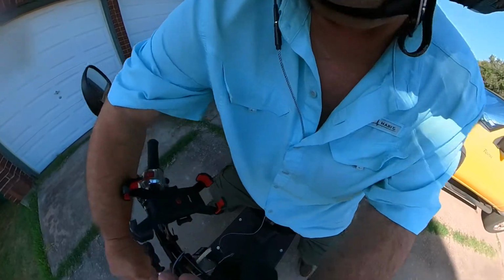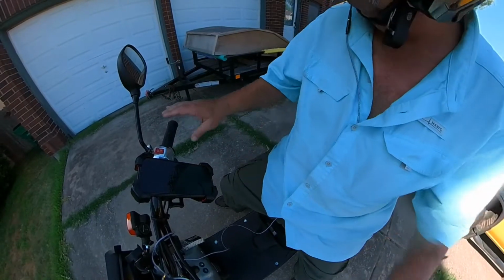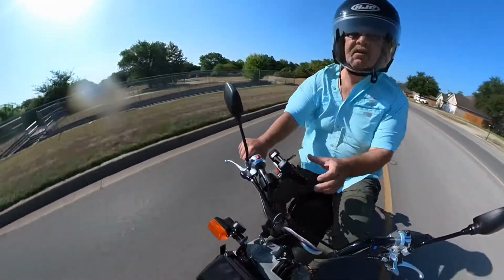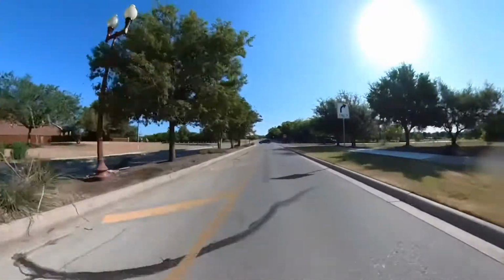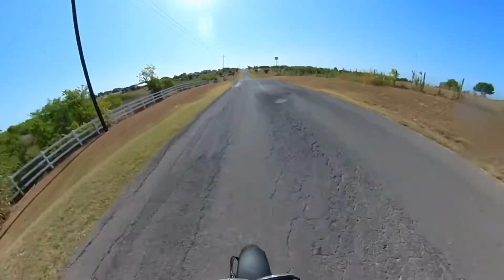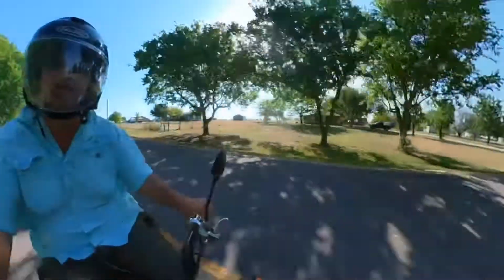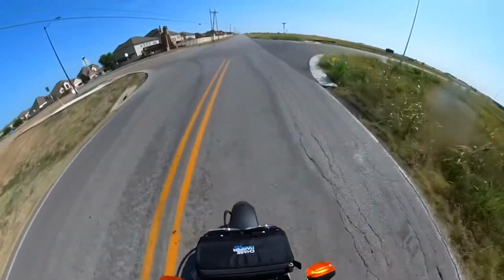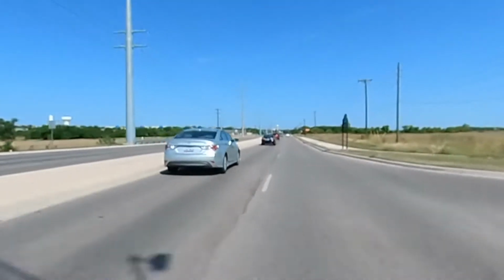Morning Honda Ruckus Ride to Avoid the Heat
A Sunday morning country ride on my Honda Ruckus before it gets too hot. Exploring a new road. Testing a new phone mount.